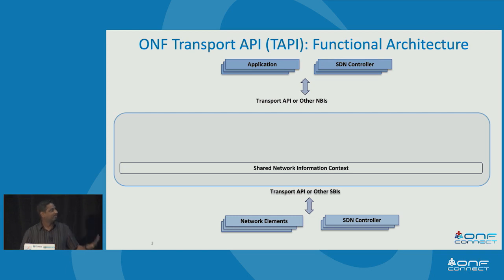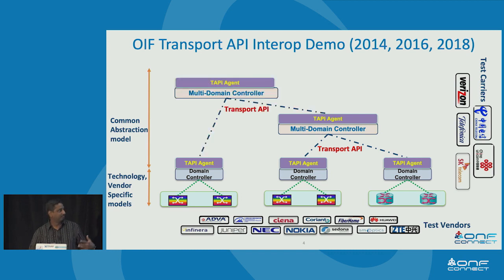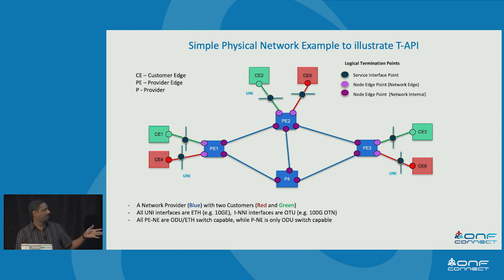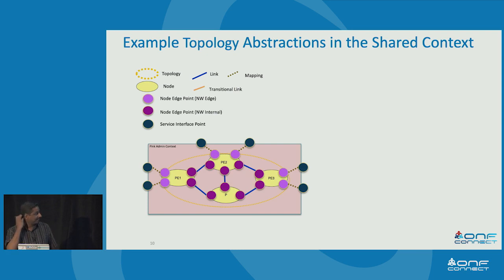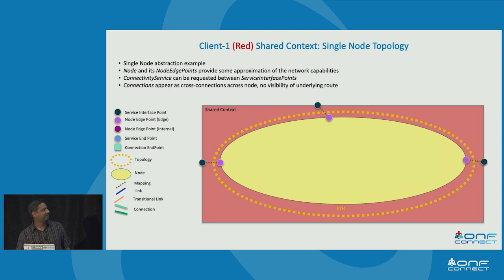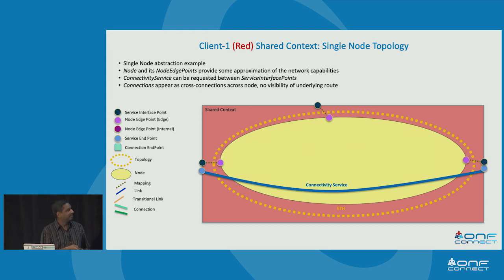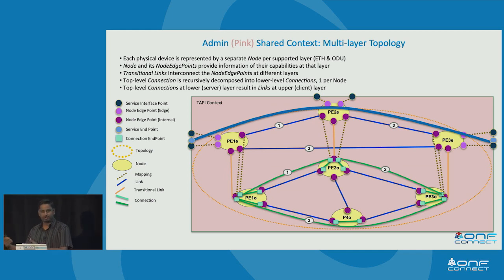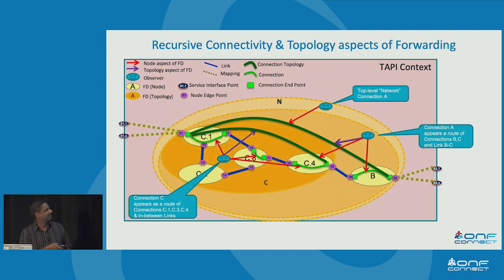Multi-Layer Multi-Domain Network Topology Abstractions Using ONF Transport API (TAPI)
Karthik Sethuraman, Sr. Software/SDN Architect, NEC